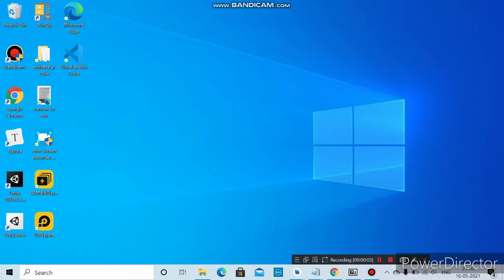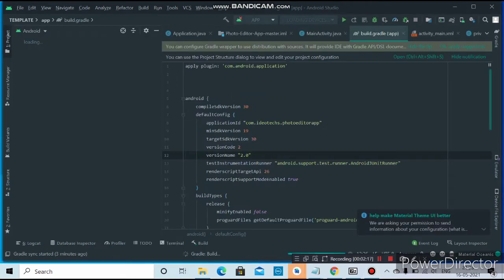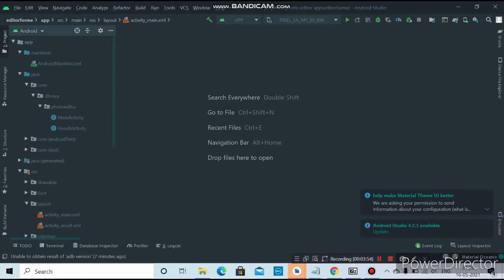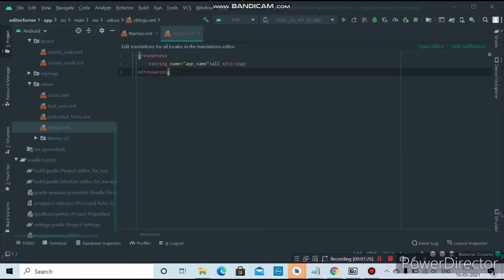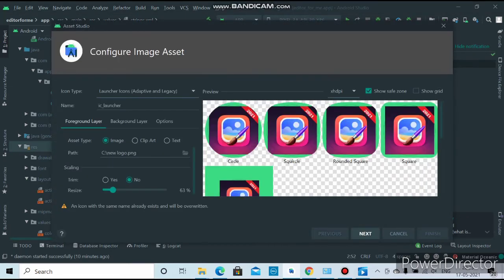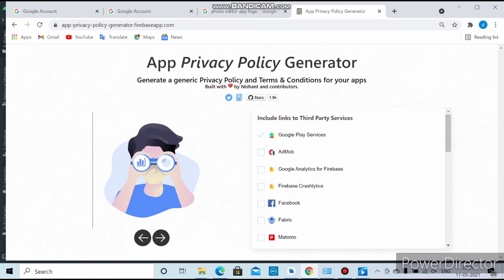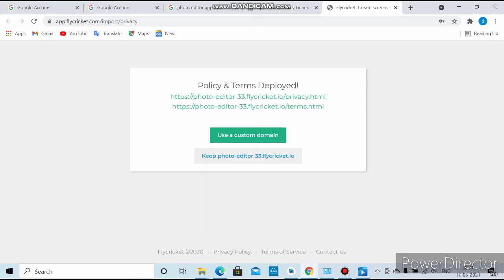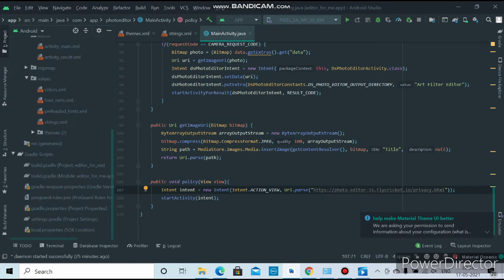how to create a photo editor app in android studio free source code ||by dhruv app tutorial